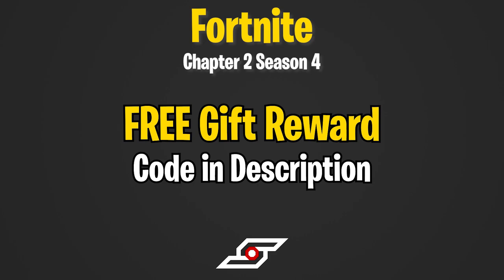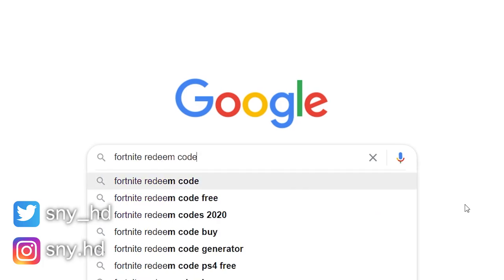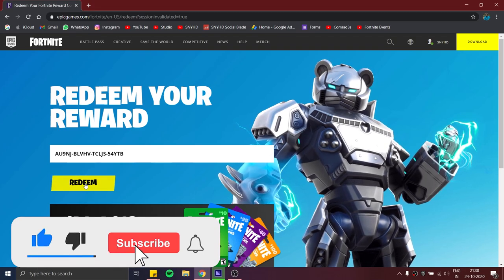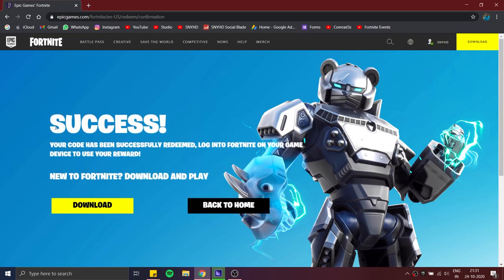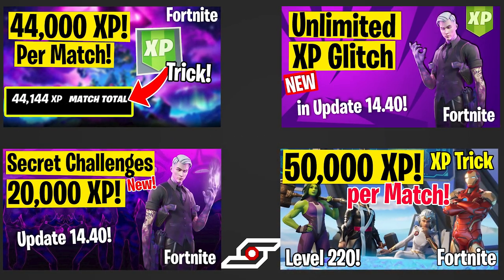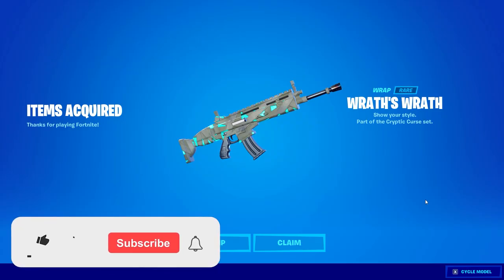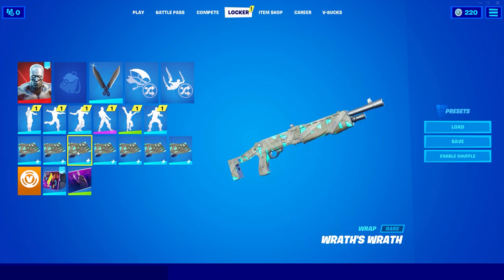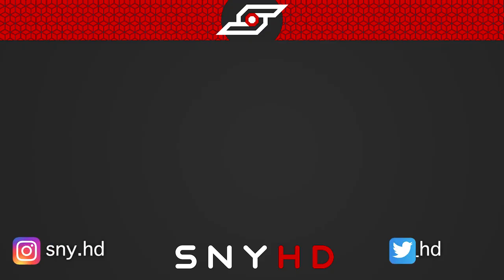Claim this *FREE GIFT* before Fortnite Removes it!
🡻 More Fortnite 🡻

🎮 Awakening Challenges! 🎮